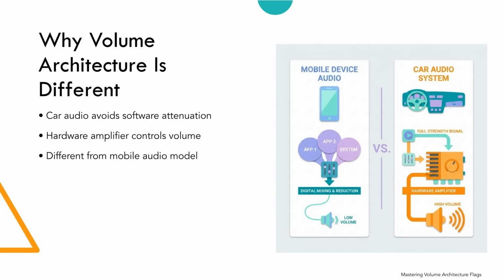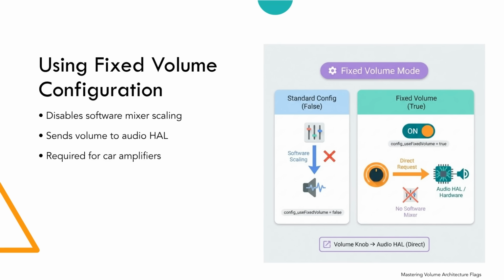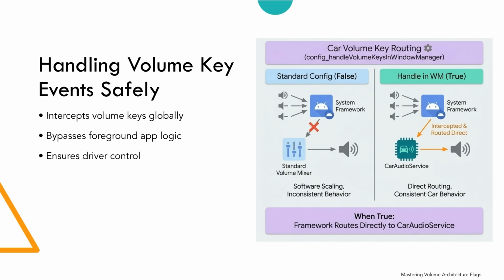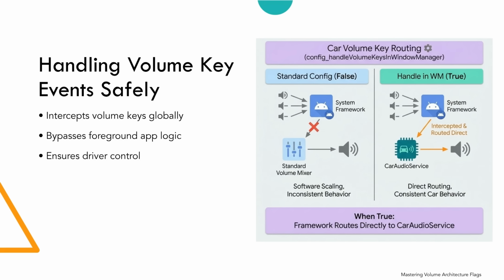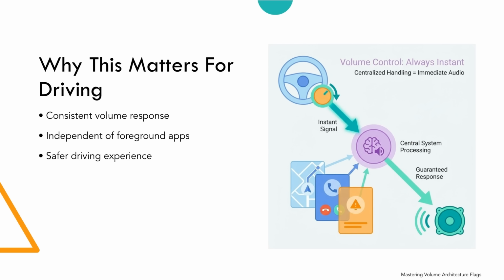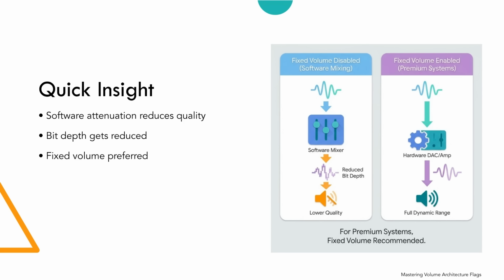Lecture 14 : Mastering Volume Architecture Flags